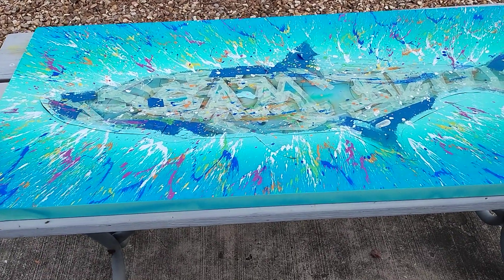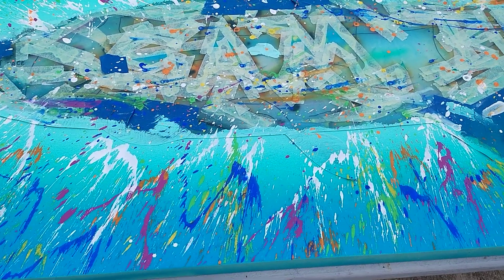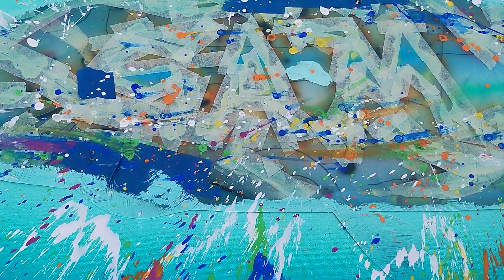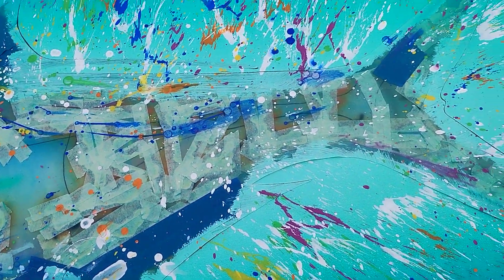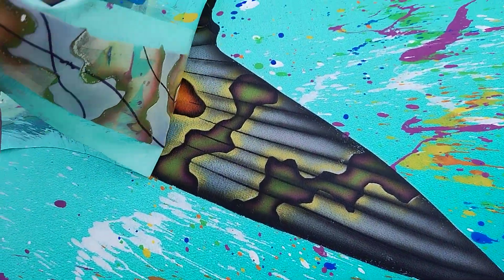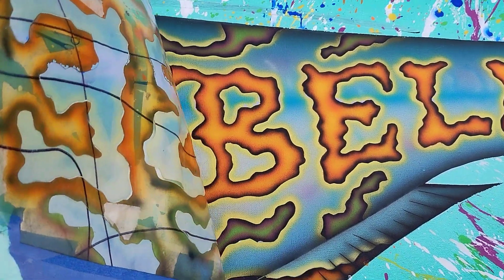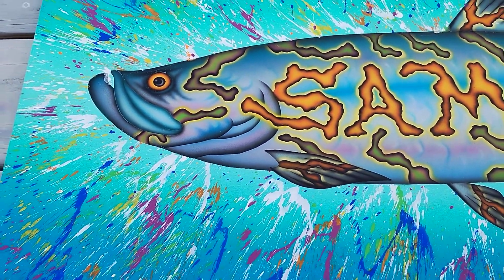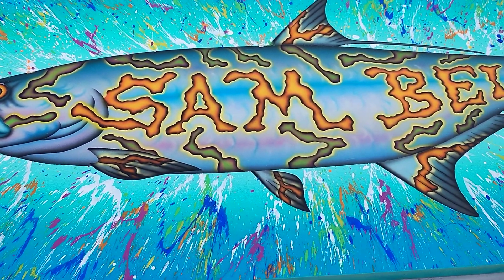finishing the background of tarpon painting and seeing the results.